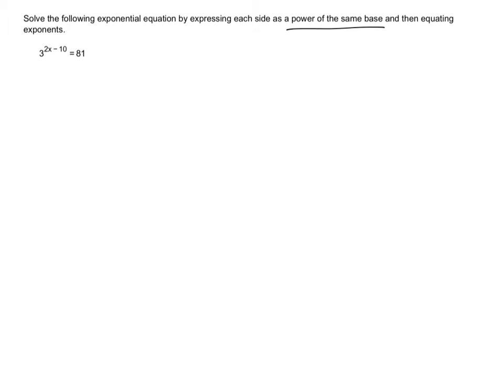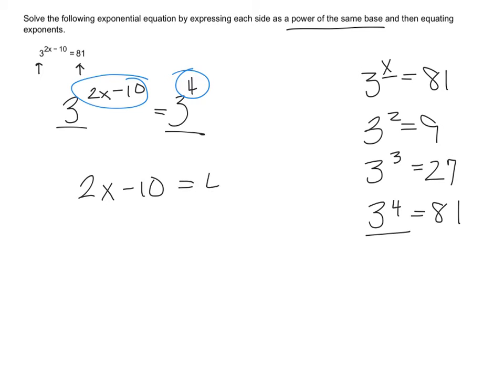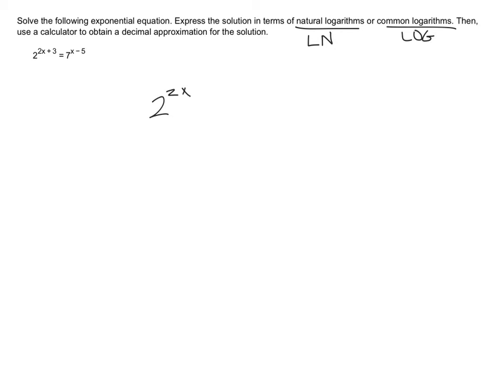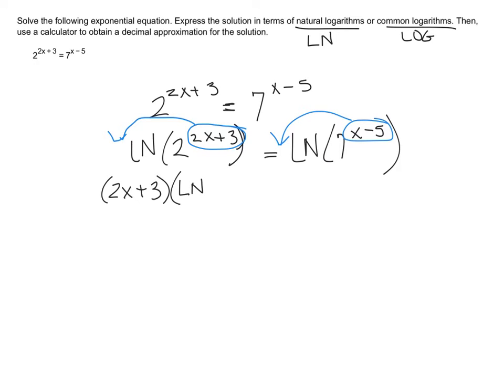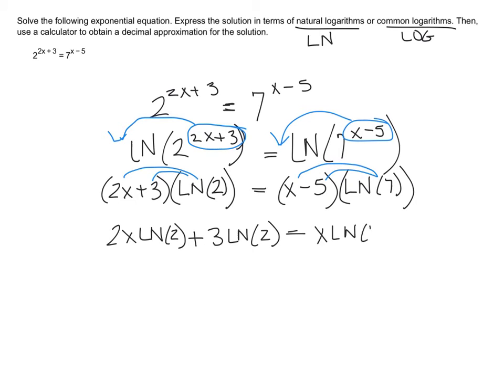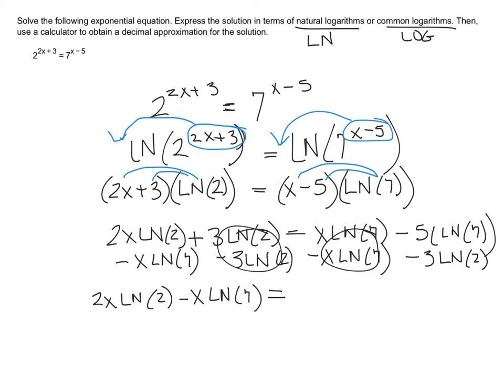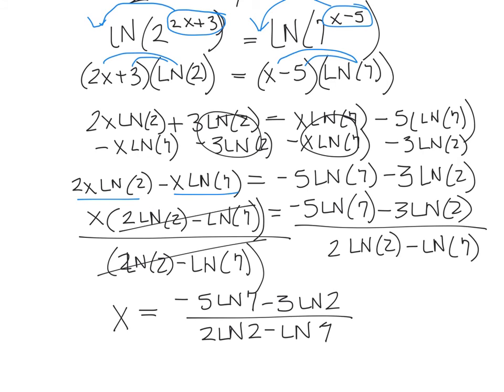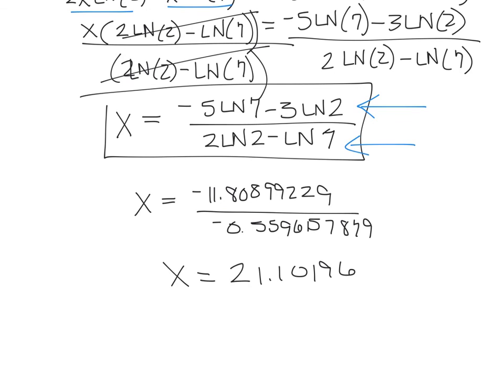1302 Unit VI Solving Exponential Equations Q17-18